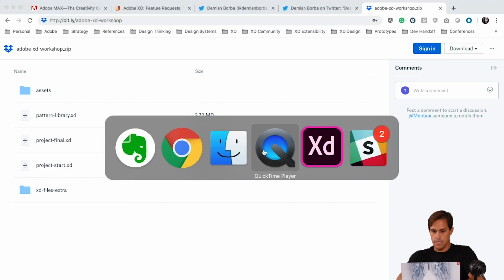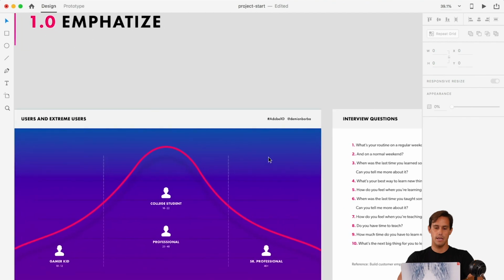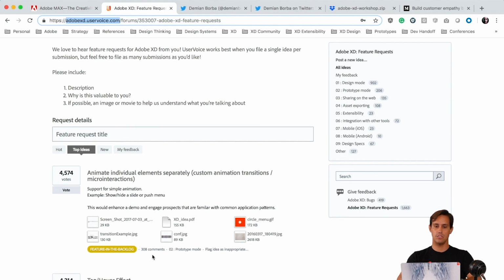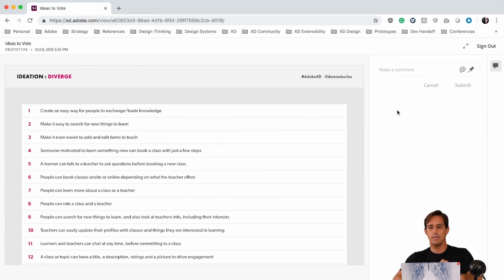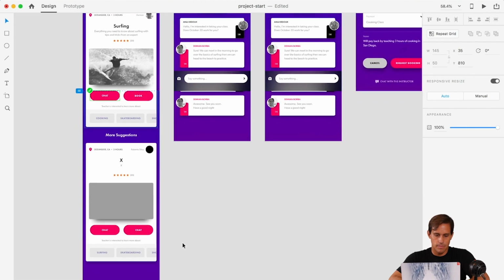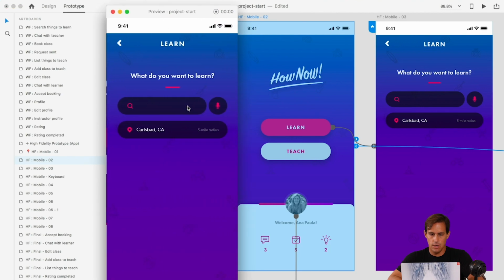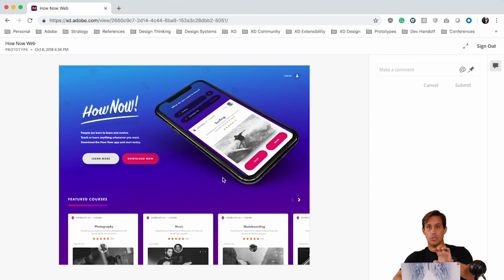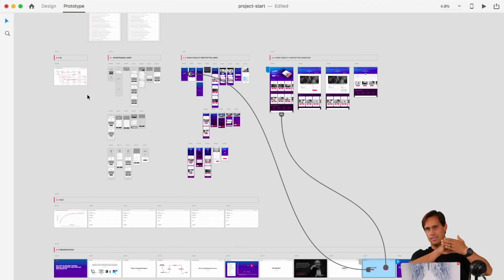Adobe XD Workshop: Fail Fast to Succeed Sooner: Design, Prototype, and User Test with Adobe XD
The sooner you test and validate, the sooner you can learn, iterate and achieve success. Powered by a real Design Thinking project, let's learn how to design, prototype, and user-test a modern mobile/web application with Adobe XD. Start with empathy maps, personas, then move into ideation, followed by designs. Apply industry best practices, and use powerful UI kits to speed the design process. Switch to prototyping to create interactions and define the best flow. Then wrap up with handing your work off to developers using design specs.

(50MB)
Note: Thanks to spellcheck in XD, all the spelling errors that are seen in the video are fixed in the downloadable workshop files.

Areas covered in the video:

1) Design thinking, empathy maps, iterative design, ideation and personas

2) Design:
- Open Sketch, Photoshop and Illustrator files in XD
- Free UI kits
- Layout grid and square grid
- Gradients
- Assets panel
- Repeat Grid
- Symbols with overrides
- Linked symbols for design systems
- Plugins (Google Sheets, CSVs)
- CC Libraries
- Responsive Resize

3) Prototyping:
- Fixed elements
- Overlays
- Auto-animate for micro-interactions
- Dragging as a trigger
- Voice as a trigger, including speech playback
- Real-time preview on iOS and Android devices

4) Share:
- Prototype link stakeholders to review
- Design Specs link for developers to consume info and assets
- Using XD for presentations
- Export assets as SVG, PDF, PNG, and JPG, as well as batch export

5) Information architecture, wireframes, high-fidelity designs and prototypes